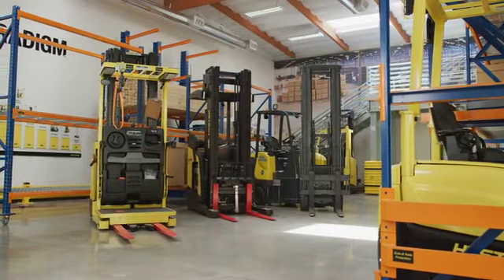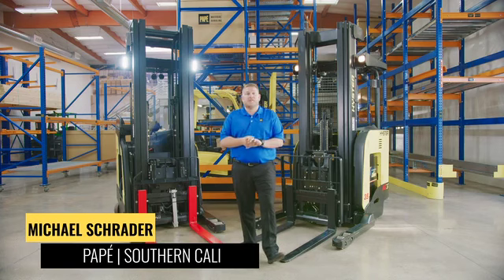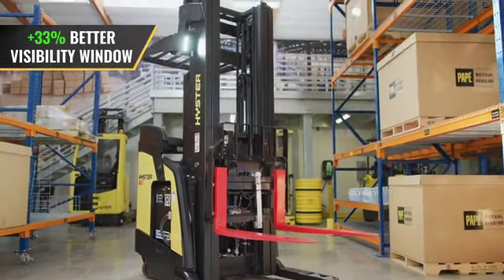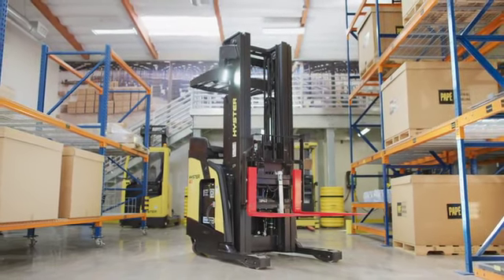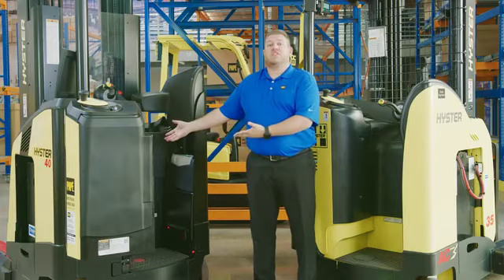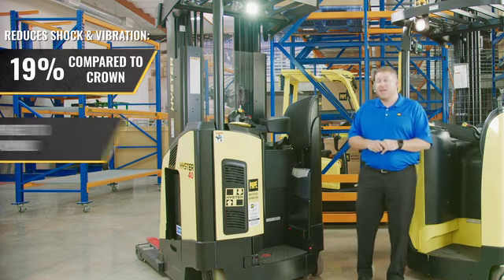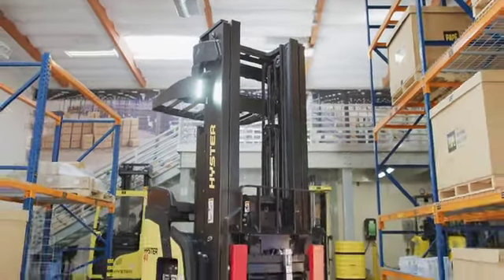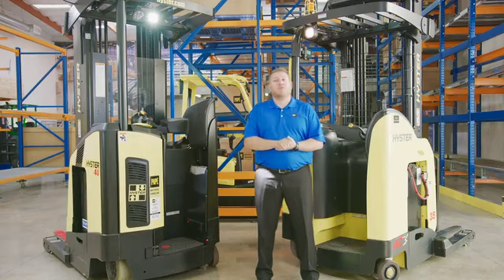Learn about the new Hyster and Yale reach trucks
The new Hyster and Yale reach trucks can do more than humanly possible! These reach trucks use less energy while moving more pallets per hour than our competitors. You can shave seconds off of each pick, every hour, every truck, every shift, helping to skyrocket productivity and savings. You get more uptime per battery charge and reduced electrical charging frequency/consumption over competitive reach trucks. It’s a win-win.

✔️ Move more with less
✔️ Ergonomic design
✔️ Improved visibilty
✔️ Low cost of operation

About Papé Material Handling:
With locations throughout the West, you can count on superior products and our consistent quality service anywhere.  Papé Material Handling is your source for material handling equipment and warehousing solutions. We offer an extensive selection of new, used, and rental equipment such as forklifts, aerial lifts, and telehandlers from top manufacturers like Hyster, Yale, and Genie. Our knowledgeable warehouse experts can consult you on the best warehouse automation products, alternate energy sources such as lithium ion batteries, and the most efficient warehouse design custom to your needs. Count on our 24/7 dedicated service teams to keep you productive and efficient. Papé Keeps You Moving.